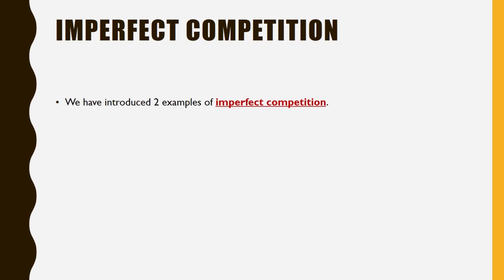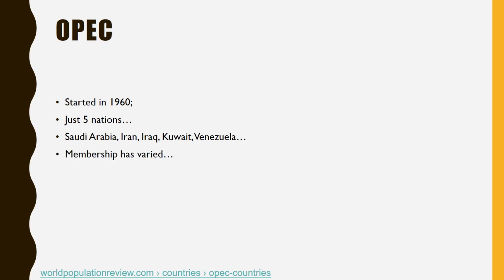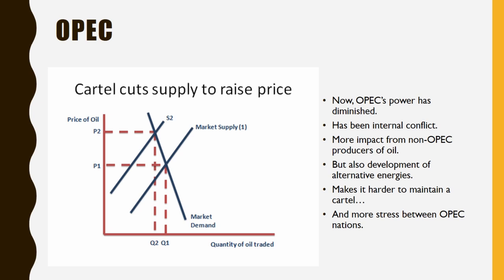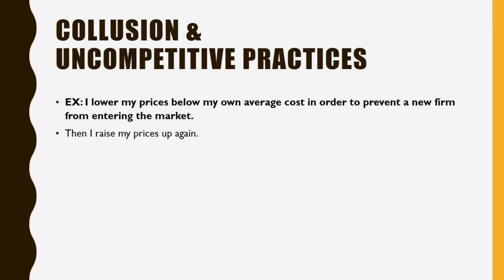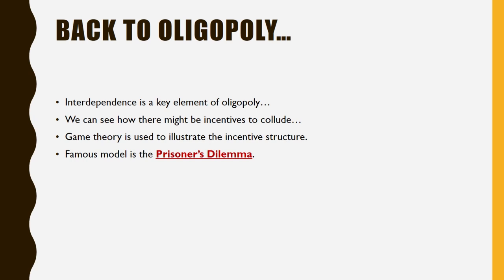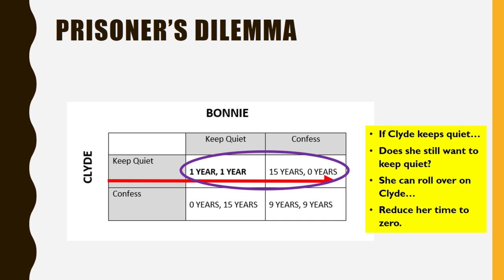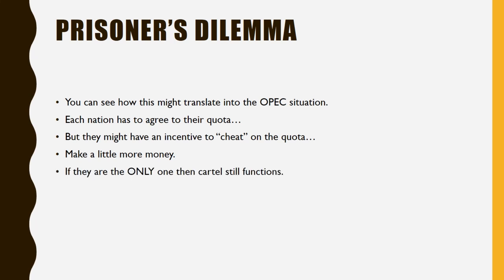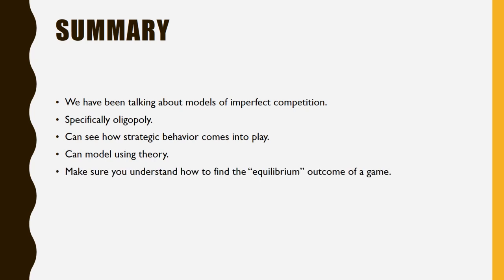Imperfect Competition ECON 217 default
Unit 16--Imperfect Competition (Oligopoly and Monopolistic Competition)